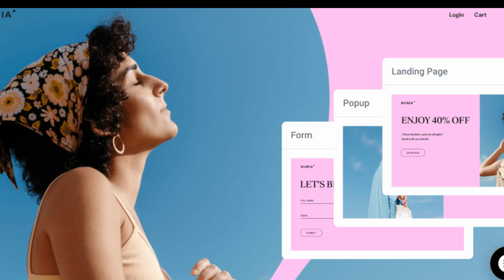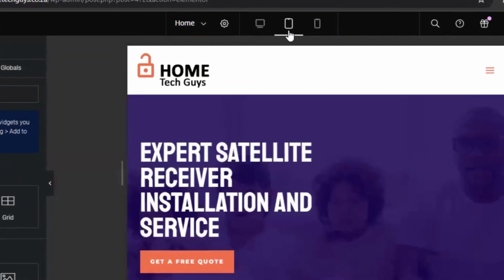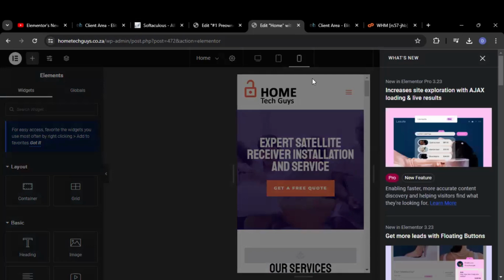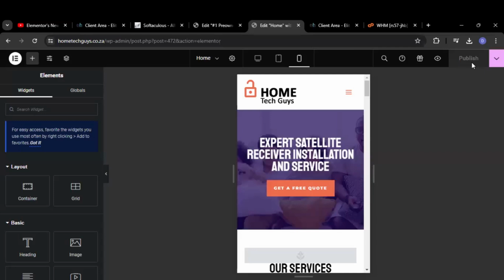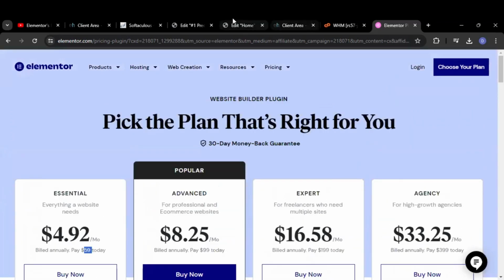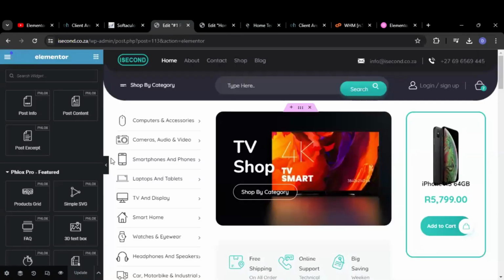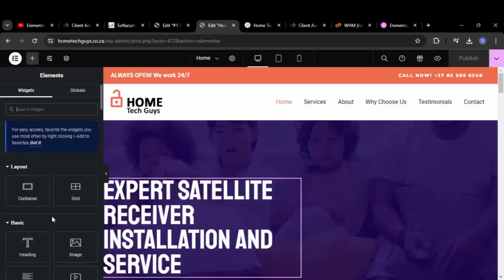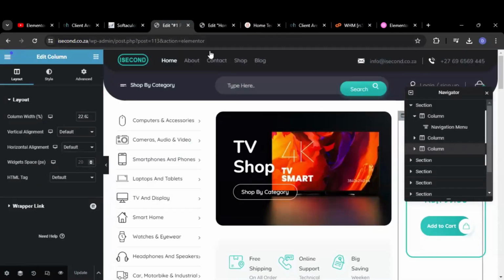Master Elementor's New Features in Just 5 Minutes! 🚀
Want to stay ahead of the game with Elementor? This video is your quick guide to the latest and greatest features that Elementor has to offer in 2024. Learn how to take your website design to the next level with ease!

In this video, you'll discover:

[List of key new features]
[Brief explanation of each feature]
Whether you're a seasoned Elementor pro or just starting out, this video is packed with valuable information.

Ready to unlock the full potential of Elementor? Grab Elementor Pro today and start creating stunning websites!